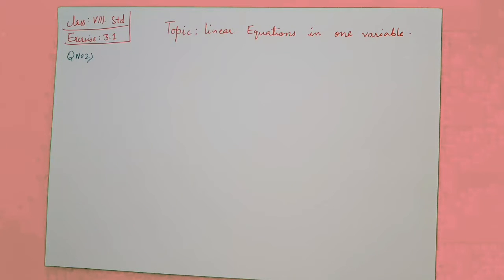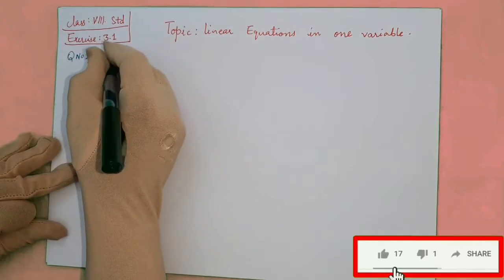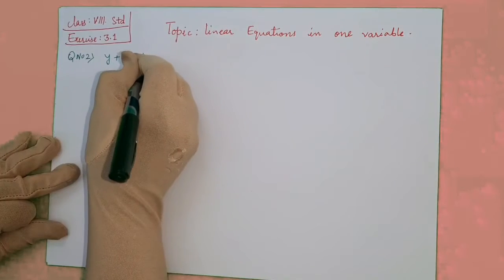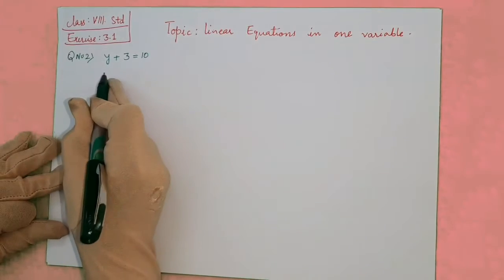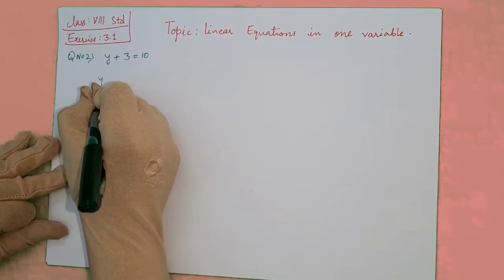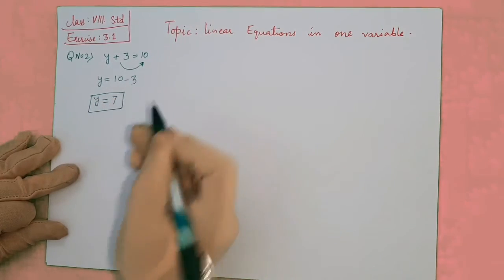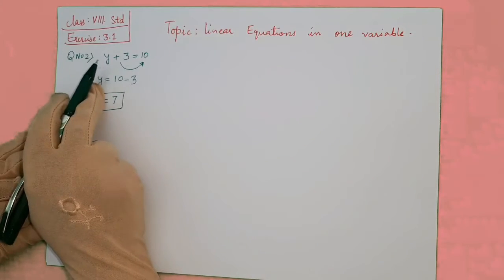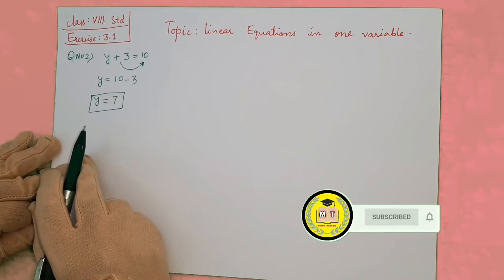QNo.2- Exercise3.1- Linear equations in one variable- NCERT- Class 8th- Mathematics- ll MT